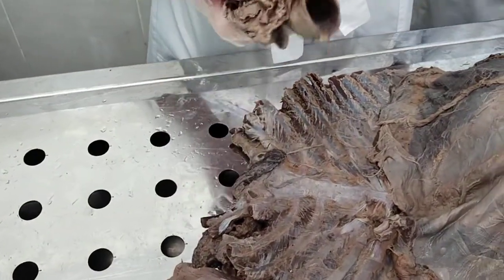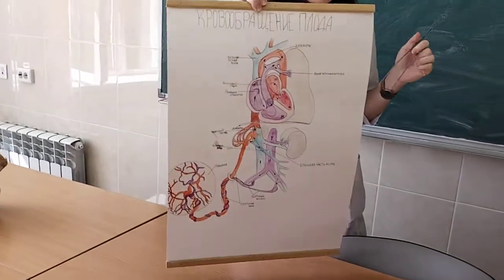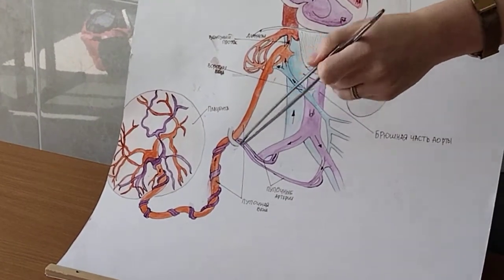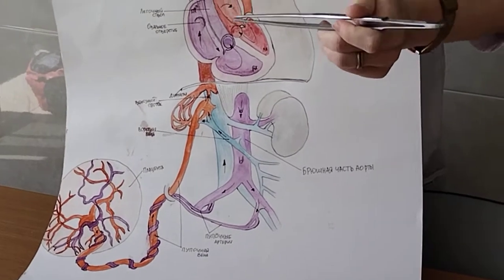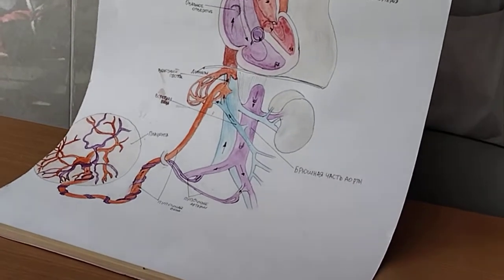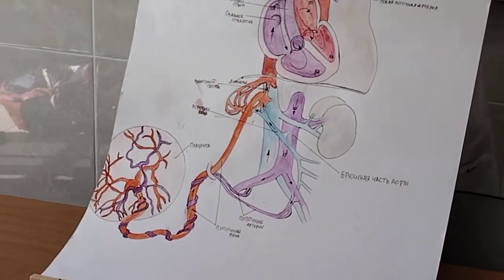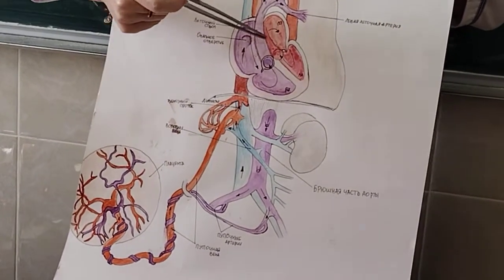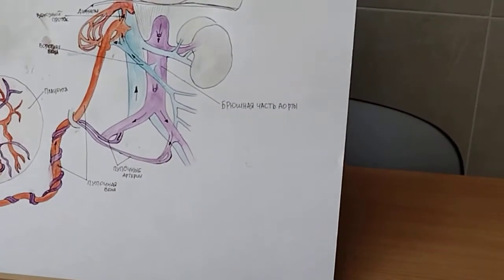Heart 🫀 | anatomy lecture by Dr Drandrova | CSMU | ~ 2